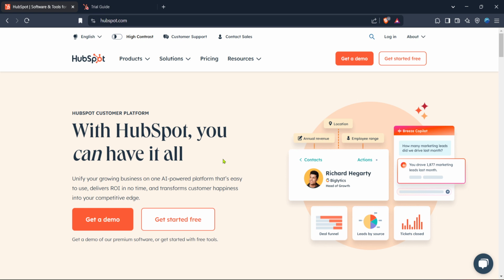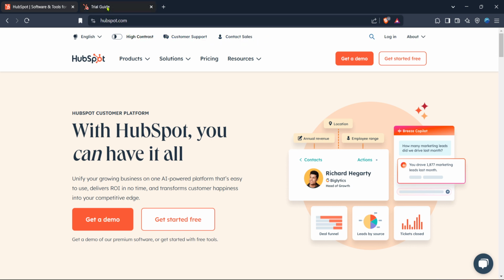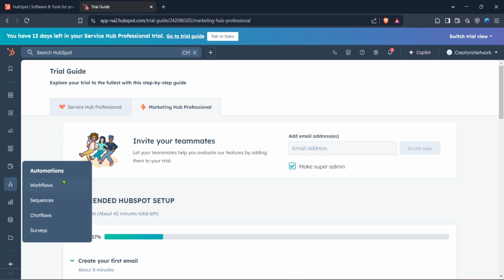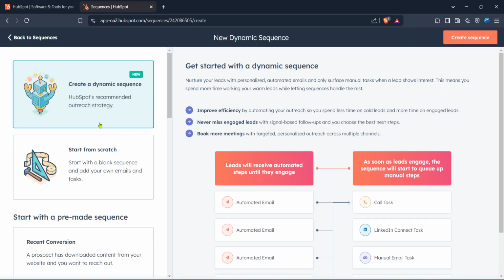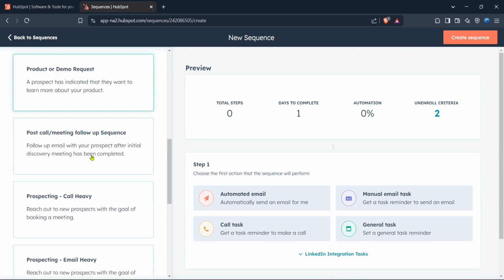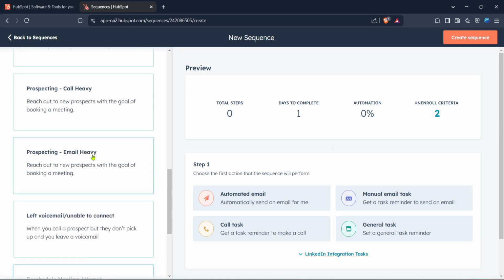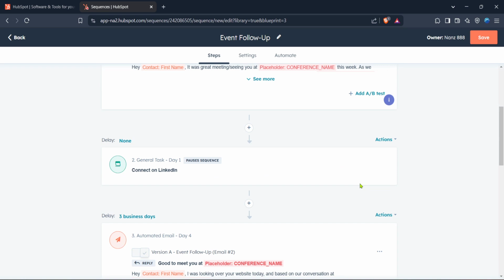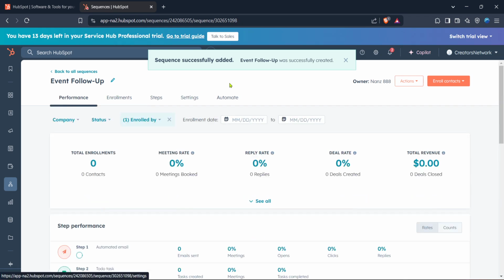How to Create an Event Based Automation in Hubspot (Full 2025 Guide)